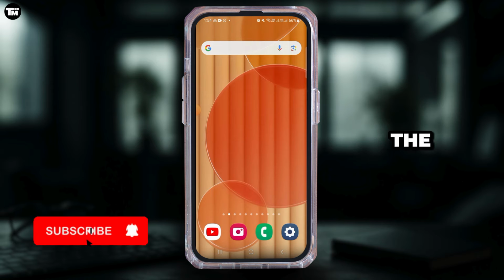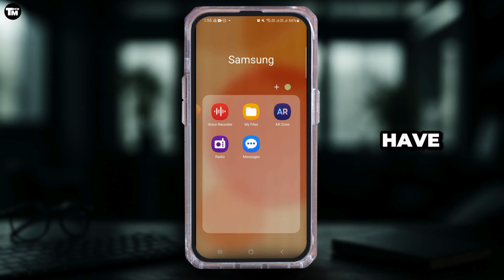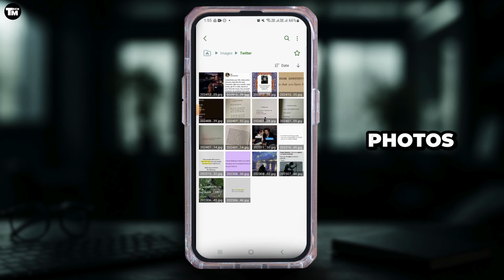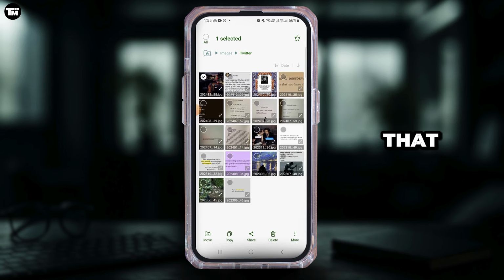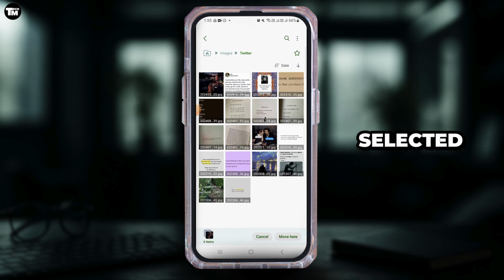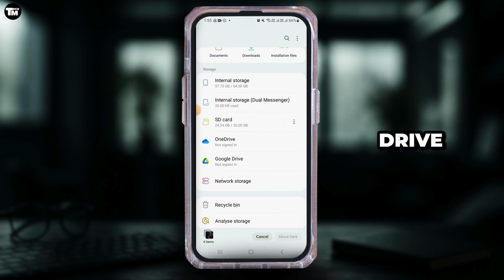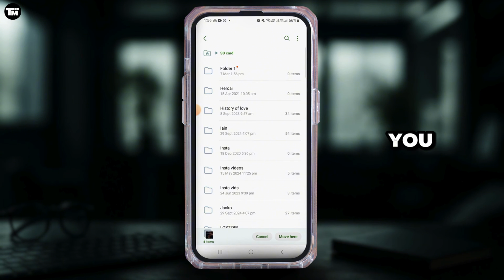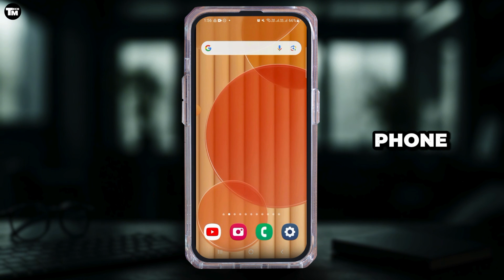How To Transfer Photos From Android Phone To USB Drive (2025 Guide)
Wondering how to transfer photos from your Android phone to a USB drive? In this video, we walk you through the only working method to back up your pictures using OTG—step by step.

Whether you’re freeing up space or creating a physical backup, this guide covers everything you need to know to move your photos securely.